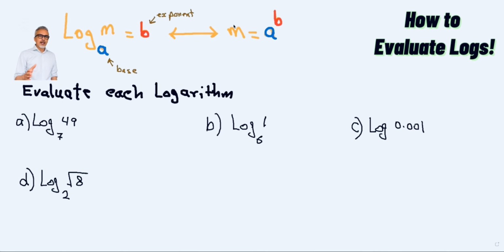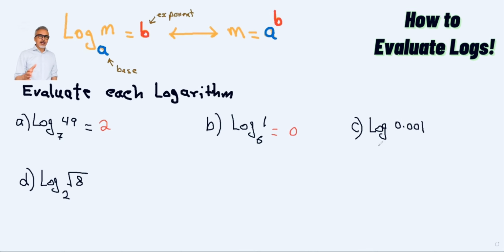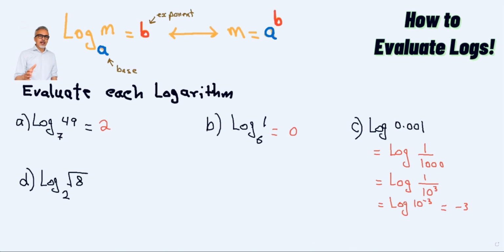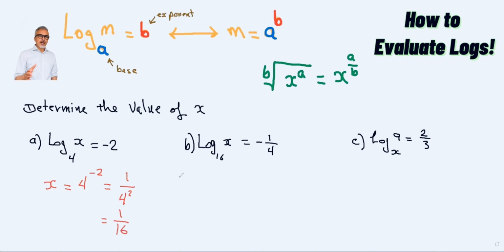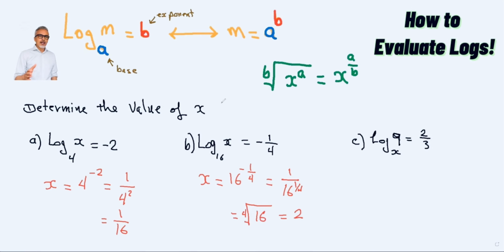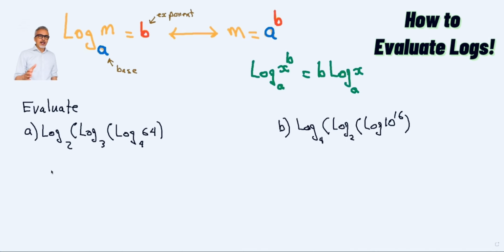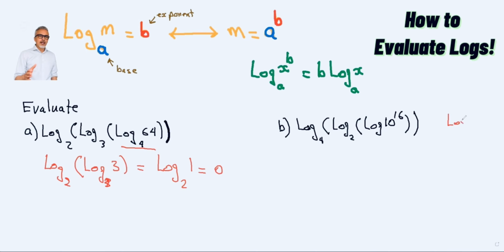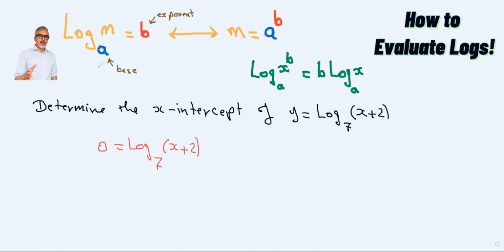Evaluating Logarithms | Step by Step Log Rules Explained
In this lesson, we focus on evaluating logarithms using log laws and exponent rules.
Logarithms don’t have to be confusing — once you understand how to rewrite and simplify them, the process becomes very manageable.

In this video, you’ll learn how to:
 • Evaluate logarithms without a calculator
 • Use log laws correctly and efficiently
 • Rewrite logarithms in exponential form
 • Avoid common mistakes students make with logs
 • Solve exam-style log questions step by step

This video is ideal for high school math students, especially those studying pre-calculus, advanced functions, or logarithmic equations.